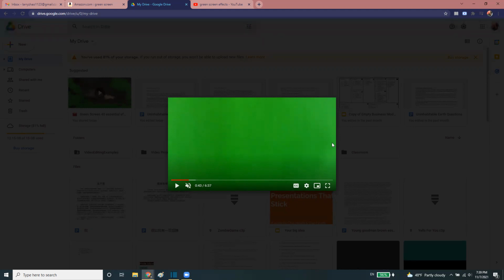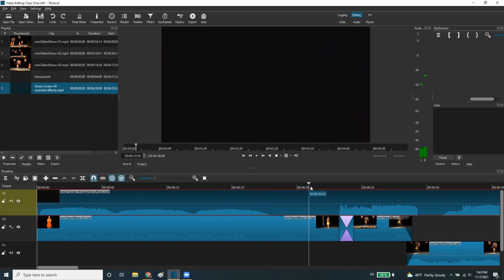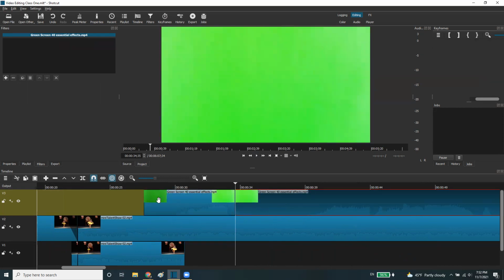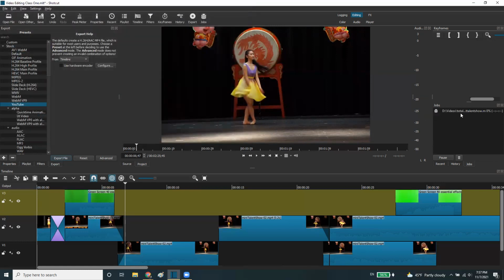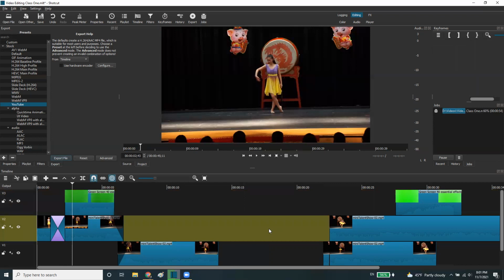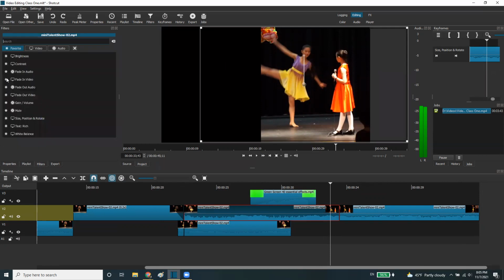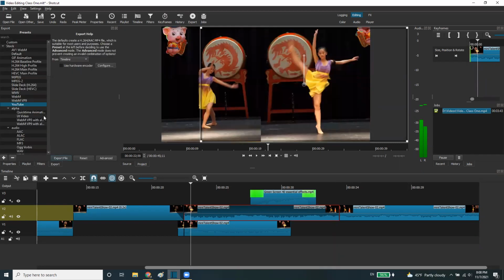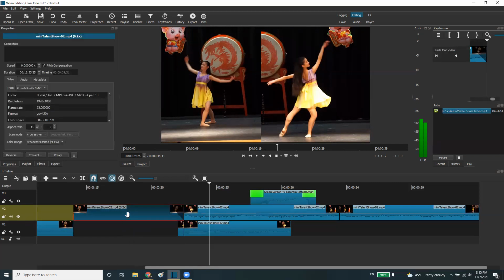StemComboClass Video Editing 4